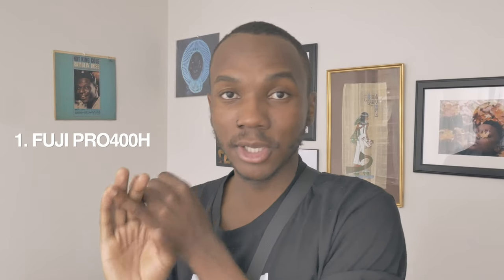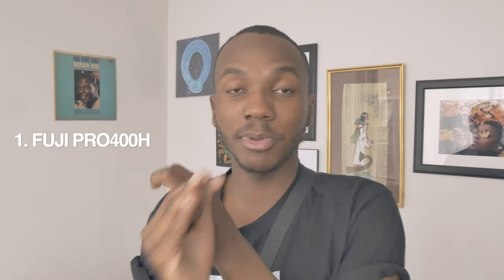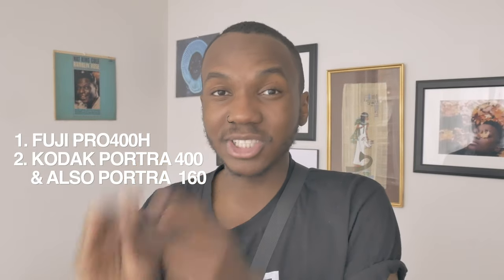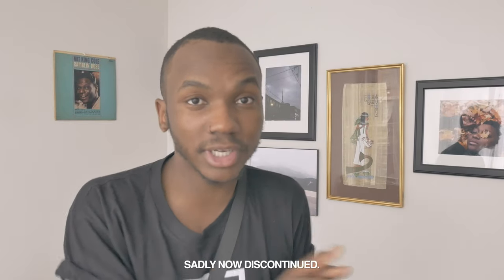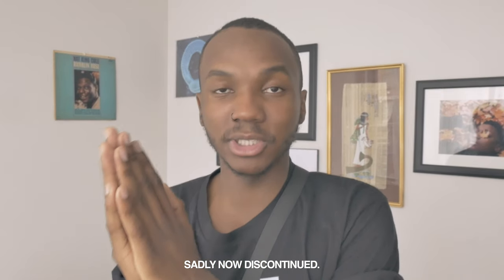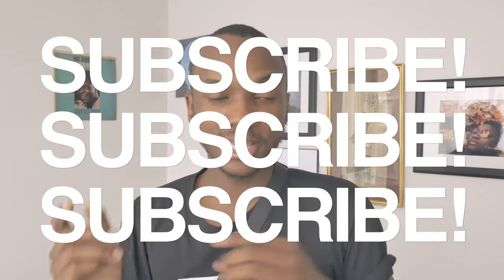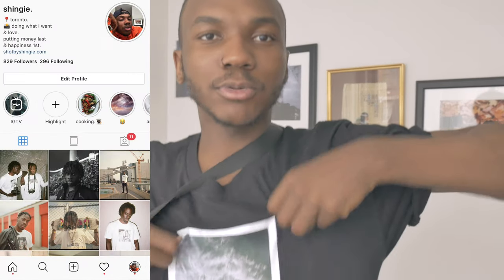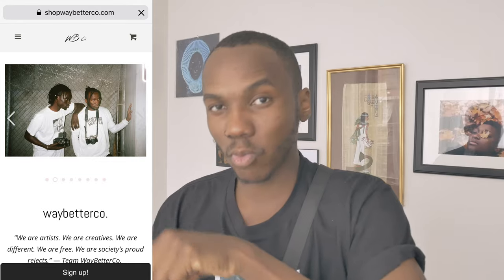how to Get Less Grain Shooting Film!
Here with a new video on how to get less grain shooting film. This is for beginners/people that aren't photographers. I'll list some film stocks I know and recommend!

Thank you guys for watching and

Finest Grain Film (iso 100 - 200)
- Kodak ColorPlus 200
- Fuji Industrial 100
(discontinued but can be found by good old google and ebay)
- Fuji Superia 200
- CineStill 50d